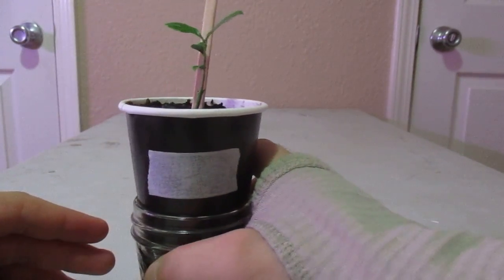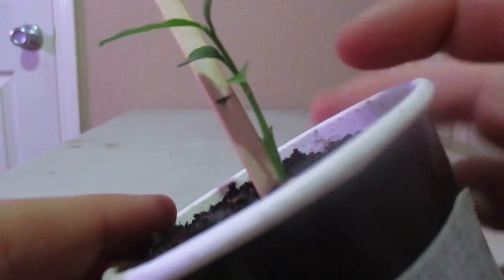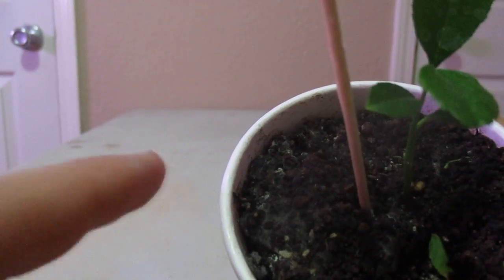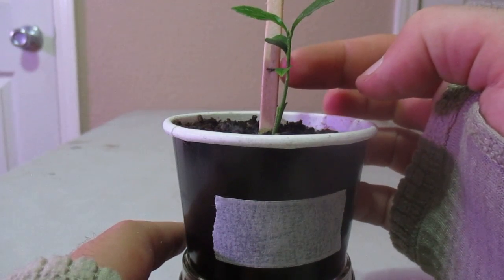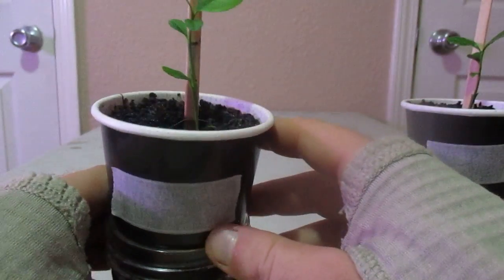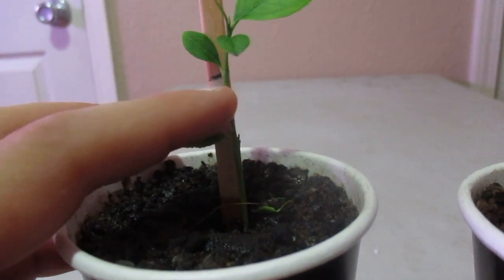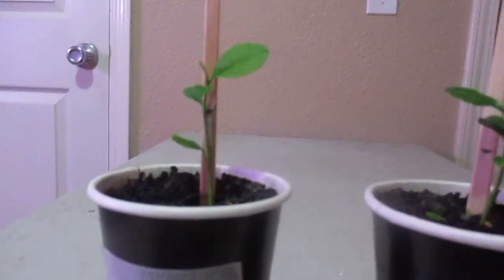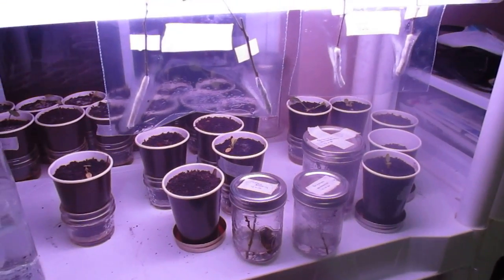lemon tree update #1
An update on the lemon trees that were grown from seed